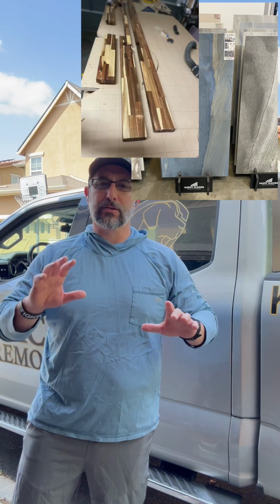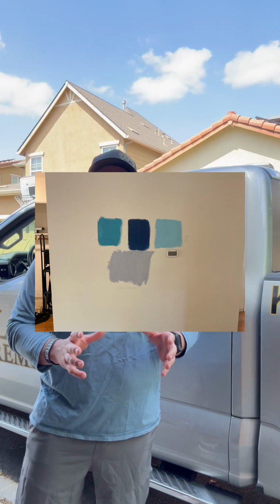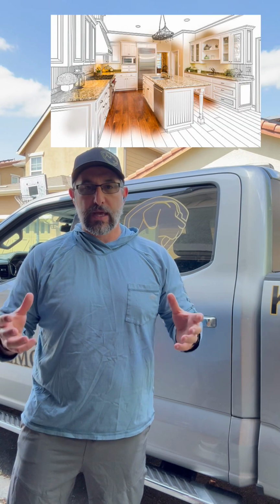How we are able give estimates over the phone.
We start every project with our Discovery Call.  This is the most important phone call of every project.  This call allows us to get from our clients the vision for the project and an understanding of the importance of this project, how this project will improve their lives or the lives of those living in the home.  With this information we are able to get an idea of how this project will compare to previous projects we have done.  With that comparison and the knowledge of how much those projects cost, we are able to share that information with our clients so they can make an informed decision on what they want to do when moving forward with the project.  In this video we discuss some of the overlooked costs most of our clients forget about when thinking about doing their project and how that affects the overall budget as well.